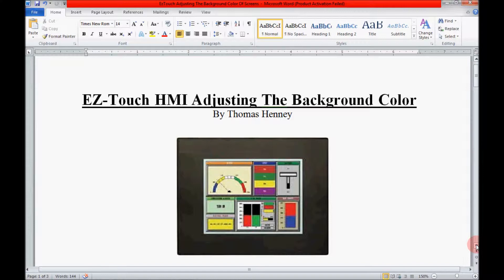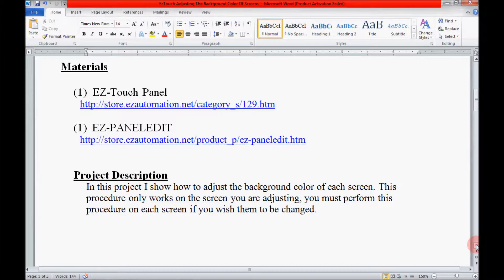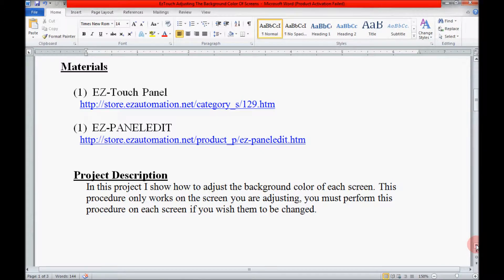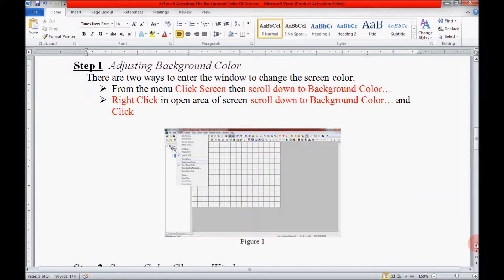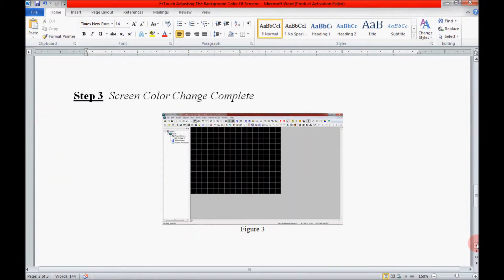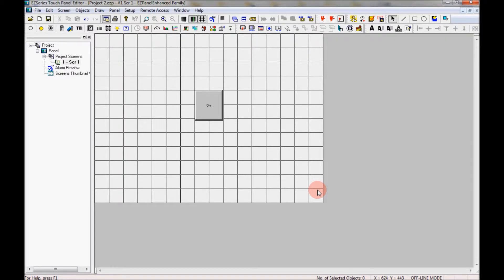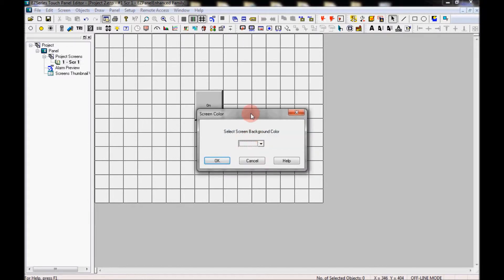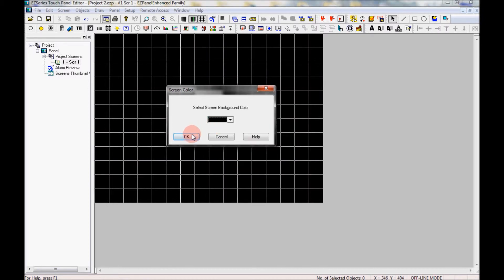EZ Touch HMI Changing The Background Color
In this video I show how to change the background color on an EZ-Touch HMI.